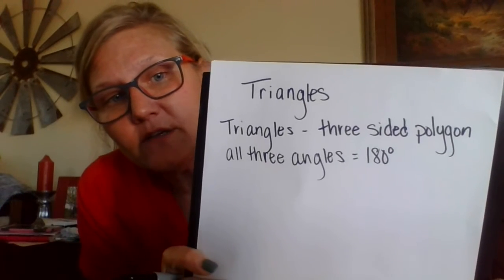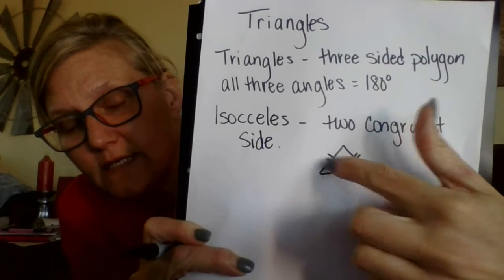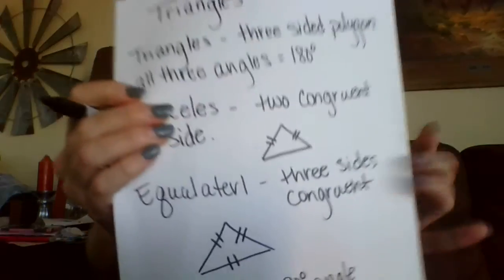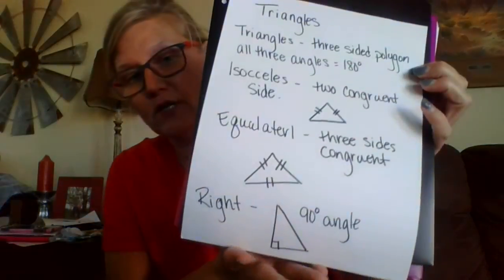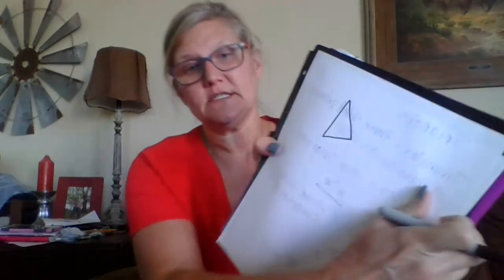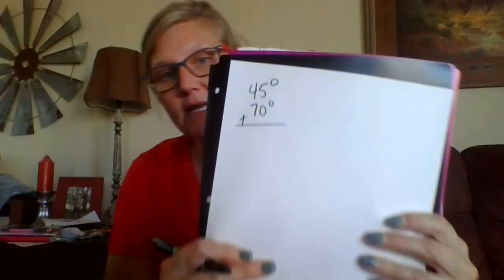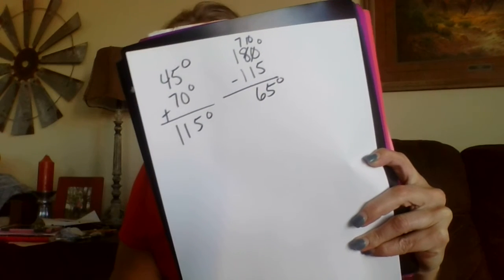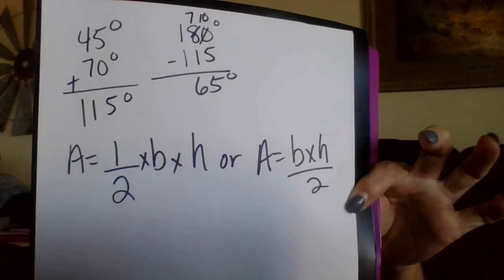6th Math Lesson 134